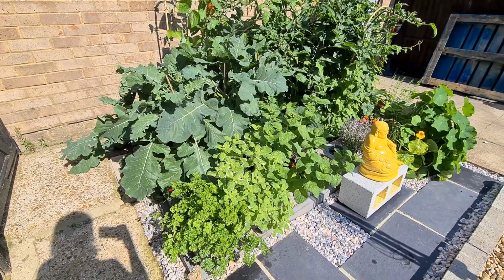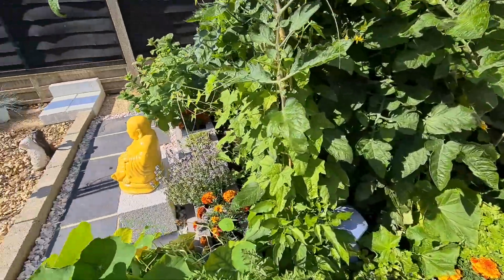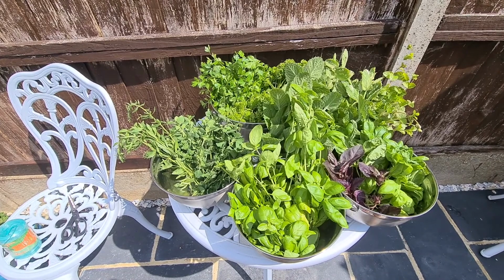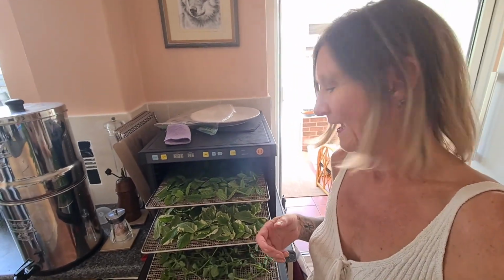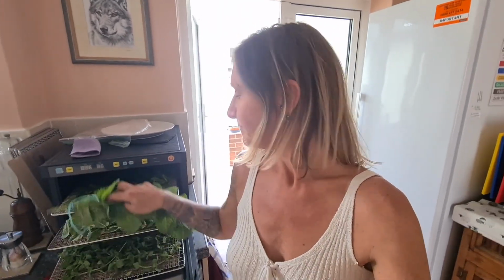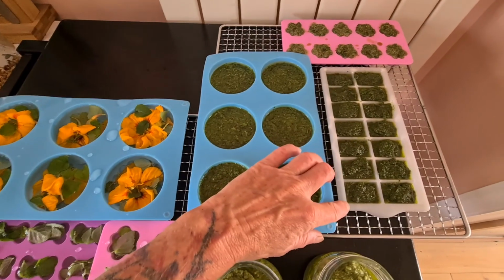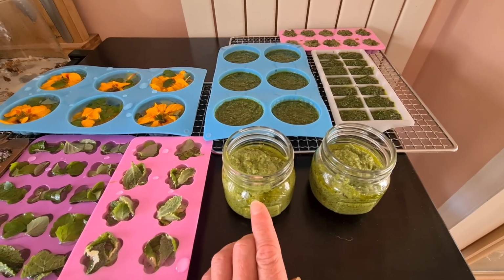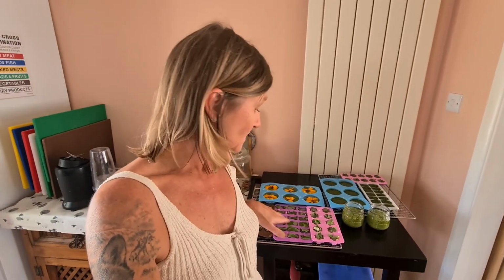How to preserve your home grown herbs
Do you grow herbs? With the recent good weather have yours gone a little wild as mine have? Do you know the best way to preserve your herbs?

If you are growing herbs for the leaves then you should harvest now before the plant goes into flower. During this time the plant diverts energy to the flowering process and the leaves can turn bitter.

In this video, I share different ways of preserving a range of different herbs.

What is your favourite way to preserve herbs?

I am a Culinary Wellness Coach and I help people identify healthy eating and lifestyle strategies to improve health and wellbeing, alleviate digestives issues and gut health anxiety. You can find out more about what I do via my various channels.

The journey to wellness is a series of small changes that add up to a healthier and happier you. Embark on your journey today and book a complimentary coaching session.